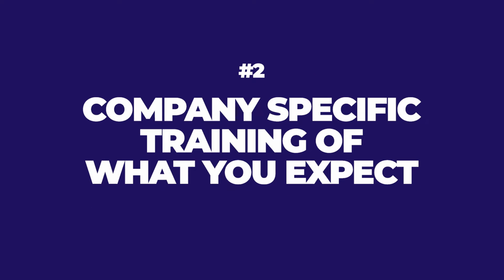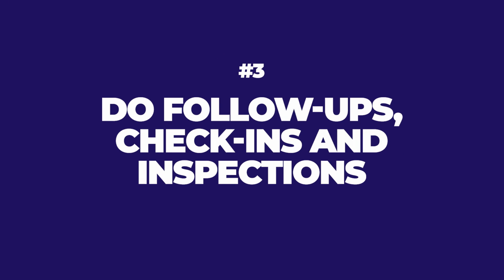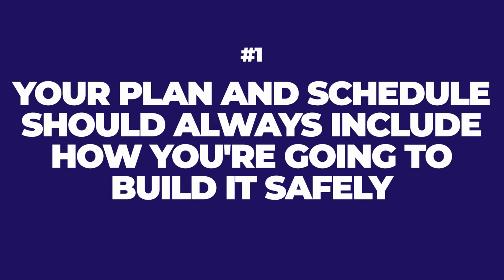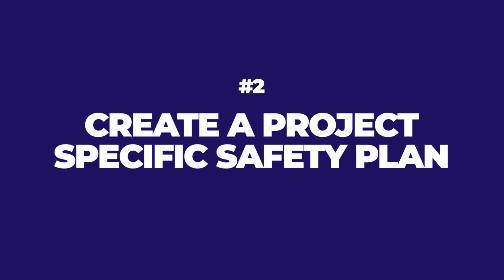How To Make A Safety Plan For Construction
Working in construction is dangerous which is why we need to take the necessary steps to ensure safety for everyone on site. In this video, I'll outline the key steps for how to make a safety plan for construction!

How To Create A Safety Plan On A Company Level
1. Identify your company standards.
2. Provide company-specific training of what you expect.
3. Do follow-ups, check-ins and safety inspections.

How To Create A Safety Plan For A Construction Project
1. Your plan and schedule should always include how you're going to build it safely.
2. Create a project-specific safety plan.
3. Design an entire safety system on your logistics plan.
4. Design your safety signage on its own independent plan.
5. Design these elements into your system:
 - identify your general approach to safety on a project site
 - who's in charge?
 - approach for training and orientation
 - approach for monitoring
 - approach for correcting deviations from safety plan

How To Prepare For Safety On A Scope Basis With Your Crew
1. Clearly identify the task for the crew.
2. Outline the steps that you are going to follow.
3. Identify the hazards that could happen during each of those steps.
4. Understand what mitigation steps you will implement according to those hazards.
5. Make sure everybody clearly understands.
6. Provide the tools, training, place to work, and time.

Jason Schroeder

00:00 Intro & Summary
00:52 How To Identify Your Company Standards For Safety
01:25 How To Provide Company Training For Safety
02:05 Importance Of Follow-Ups, Check-Ins and Safety Inspections
03:10 The Key To Implementing Safety In Construction
03:48 Importance Of Including Safety Guidelines In Project Planning & Scheduling
04:05 How To Create A Safety Plan For A Construction Project
04:18 How To Design A Safety System & Signage Plan
04:54 Important Safety Elements To Include When Designing Your System
06:04 How To Design Your Own Safety System In Construction
06:42 How To Prepare For Safety On A Scope Basis With Your Crew
07:26 Important Reminders When Implementing Safety In Construction